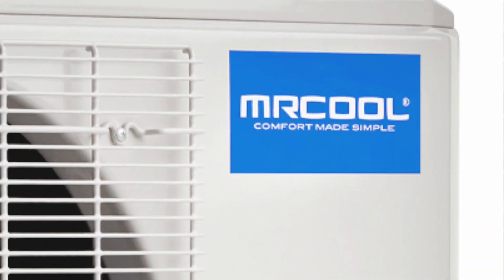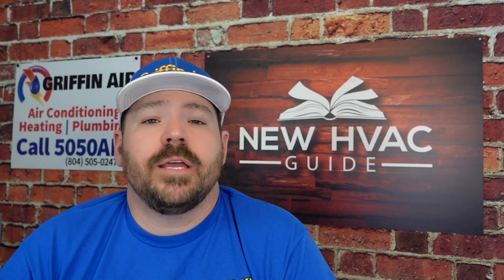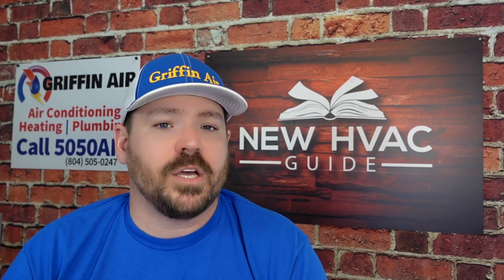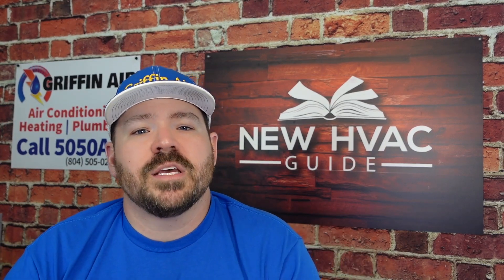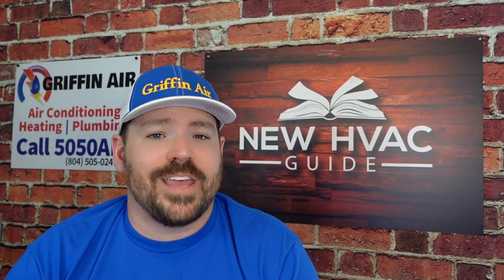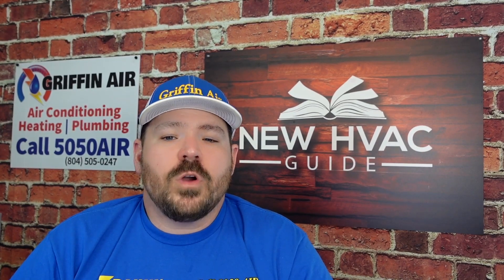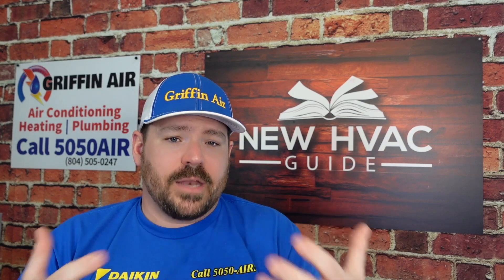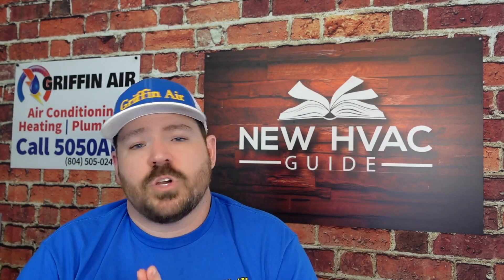MRCOOL HVAC Good and BAD!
Mr. Cool HVAC is known for their DIY product line.  Although they offer more than just ductless units now, MRCOOL has the reputation in the marketplace for many homeowners to become Do It Yourselfers.  Is that bad? We go through it here. Should you buy a MRCOOL HVAC unit for your home? Don't buy a MRCOOL ductless heat pump or air conditioner before watching this!

Chapters
0:00 Intro: MRCOOL Overview
0:11 Previous Video on MRCOOL
0:47 This video is my opinion on MRCOOL
1:25 MRCOOL starting out
1:57 DIY option from
2:20 Do I recommend DIY?
3:30 The products can't be bad if non-pros are installing them
3:49 Who makes MRCOOL?
4:38 Does MRCOOL manufacture their own products?
5:45 Reviews on MRCOOL that are misinformation
7:03 Should it matter to you where MRCOOL is made?
7:19 Does MRCOOL.com set the record straight on answering questions?
7:50 Where is MRCOOL made?
9:08 Is MRCOOL made in China?
9:20 Is MRCOOL being misleading?
9:40 MRCOOL disclaimer on their website
10:27 MRCOOL disclaimer is meant to cover them and will they warranty?
11:26 MRCOOL DIY HVAC warranty coverage
12:00 MRCOOL warranty compared to other HVAC brands
12:20 Where to get MRCOOL parts. What is the availability?
13:26 Reviews for MRCOOL
14:05 MRCOOL prices and comparing to other HVAC brands
14:44 Some HVAC pros won't work on systems installed by homeowners
15:05 Is MRCOOL a good choice for you?
16:18 Your comments on MRCOOL